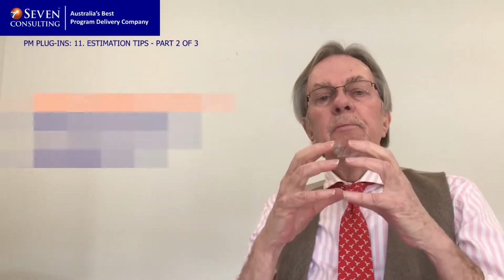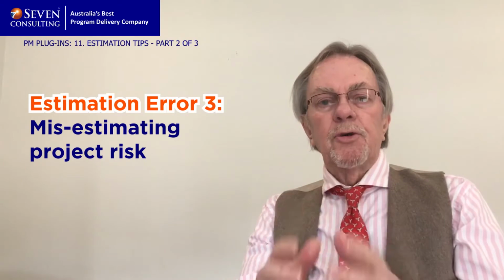11. Estimation Tips - PART 2 of 3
In this 3-part video, we look at fundamental mistakes people make when they estimate projects. We also explore the complex relationships between quality, risk and estimation and introduce Wide-Band Delphi (Planning Poker) and the power of Sensitivity Analysis and three-band estimation.

Rob Thomsett is the pioneer of modern and Agile project management in Australia and has over 45 years of experience working with industry and commercial leaders. Rob has directed, developed, trained and supported numerous major programs including the first $1 billion Tax Modernisation Program. As Rob says, “A great day is a day when you learn something new…” and we hope by watching this video series you have many great days.